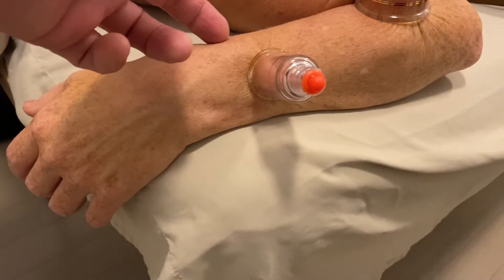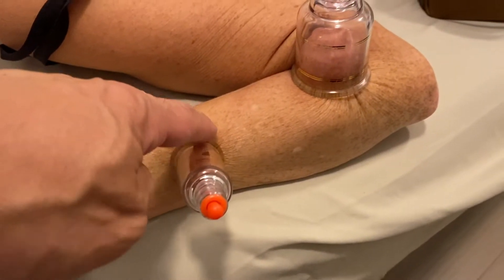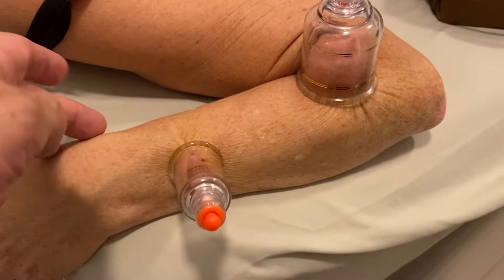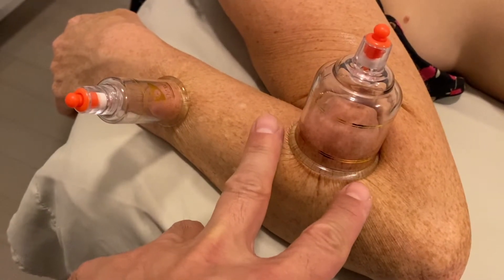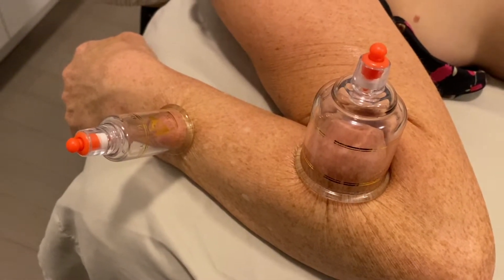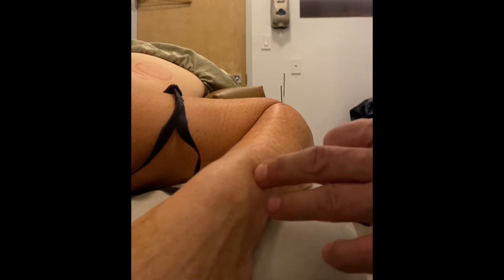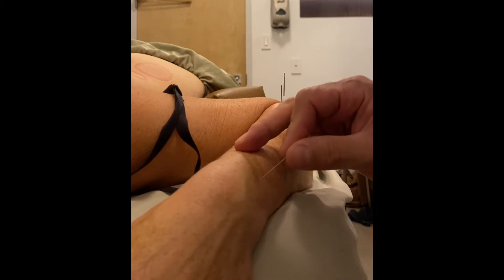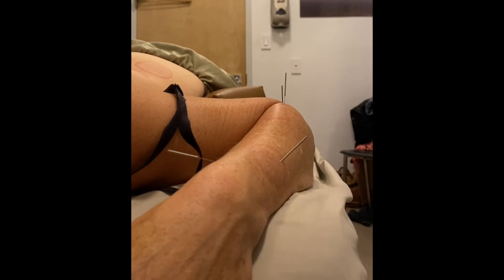radial fracture acu & cupping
Acupuncture of almost any kind is really effective to help radial fractures. Combine that with intentionally placed cupping to open up the blood flow, and microstim to increase local metabolism, you have a good strategy to help the bones knit in the long term, and reduce pain in the short term.

Distal radial fractures can take 3 months to heal. The people's acu is meant to make it possible for you to receive acupuncture once a week without impairing your ability to pay for housing, food, education, healthcare, etc. We do this by offering our services on a donation basis. Please see our website for more information.

We are especially here for those of us marginalized and excluded from the human right of medical care and healing.

@thepeoplesacu provides support and healing for physical pain, injuries of all kinds, stress, and PTSD, among others.

We also provide a limited number of FREE SESSIONS for injuries & trauma.

To make an appointment, or for more information please visit our
Or dm through IG as mentioned above